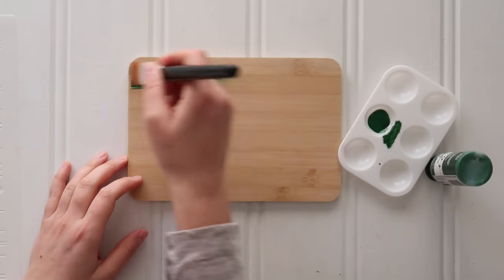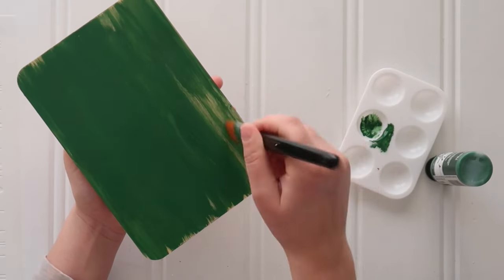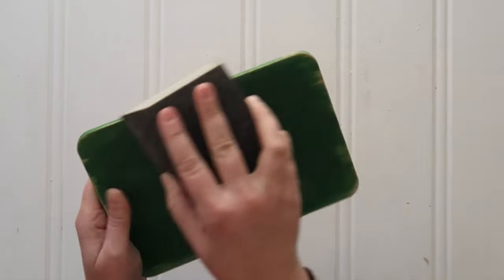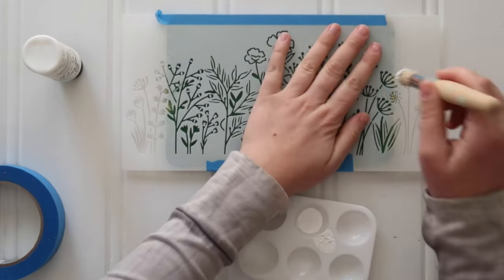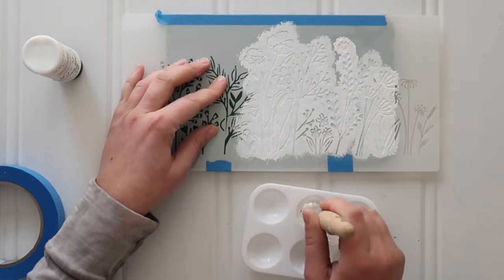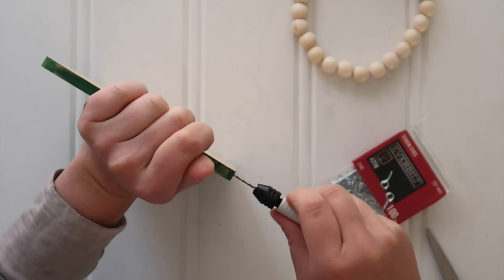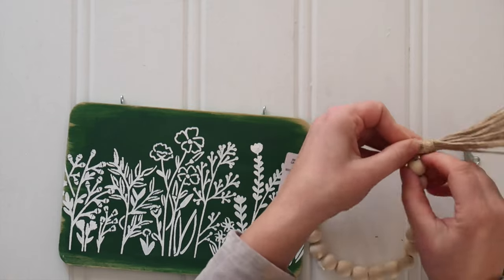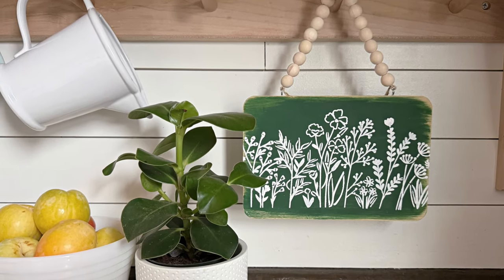Dollar Tree Cutting Board Hanging Sign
Transform a plain cutting board with paint, stencils, and a wood bead garland – to make this spring wildflower cutting board hanging sign.